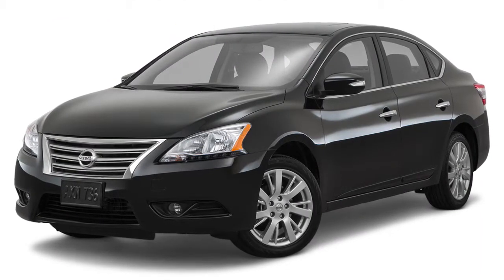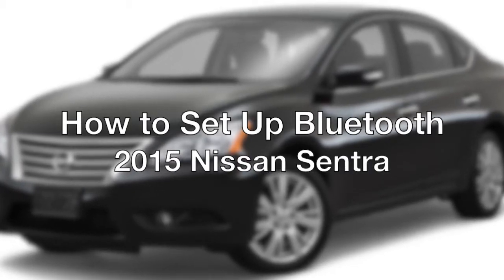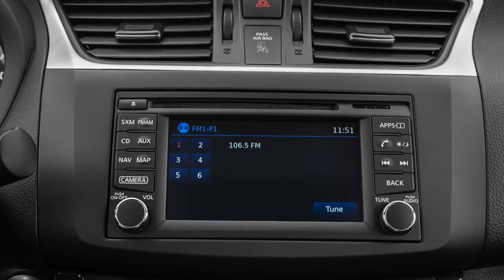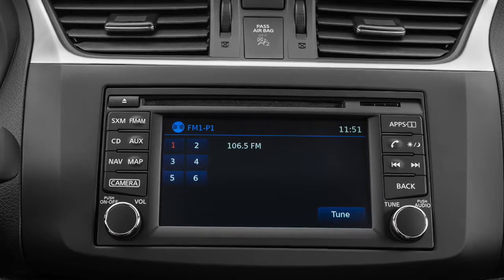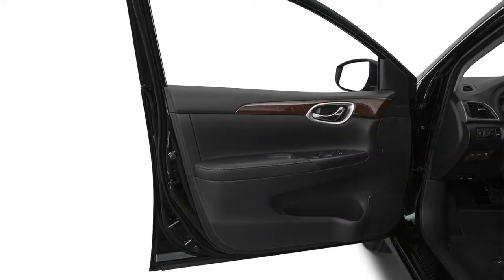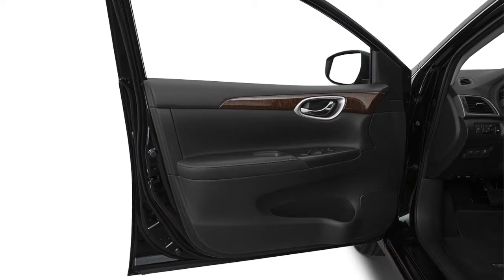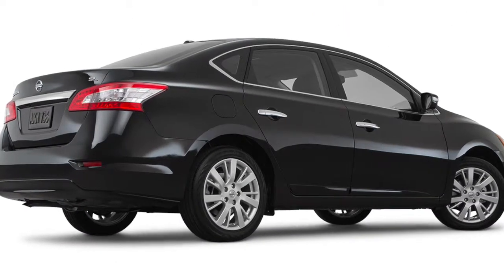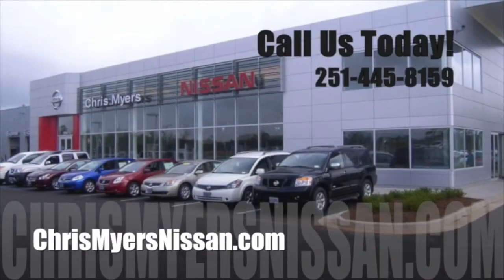Connect Your 2015 Nissan Sentra’s Bluetooth | Mobile